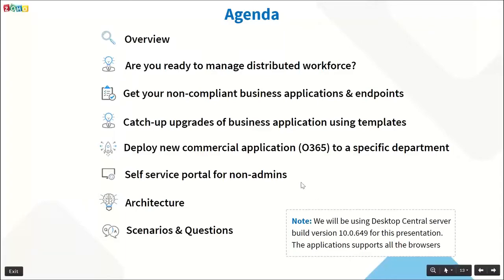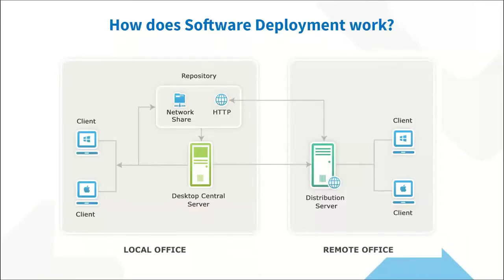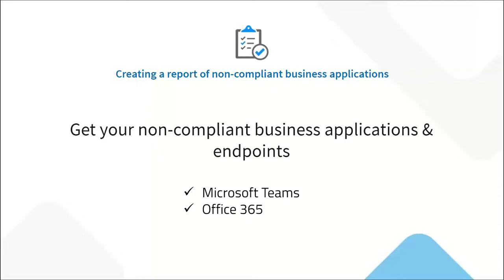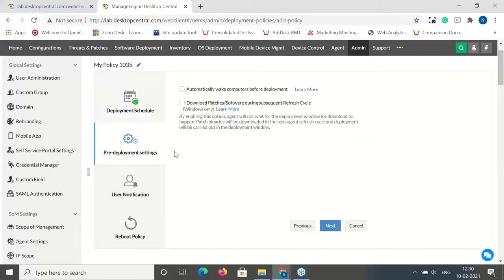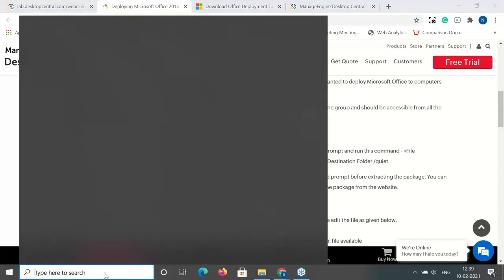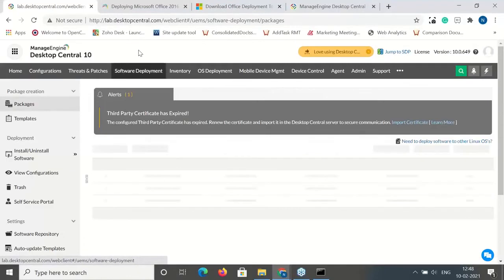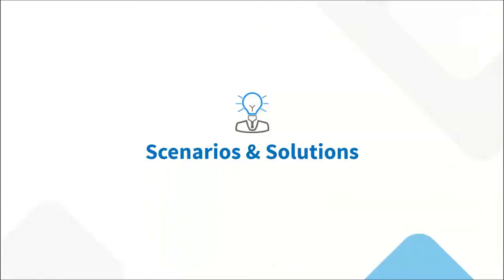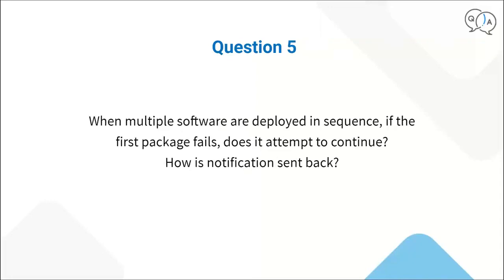Free Desktop Central Training